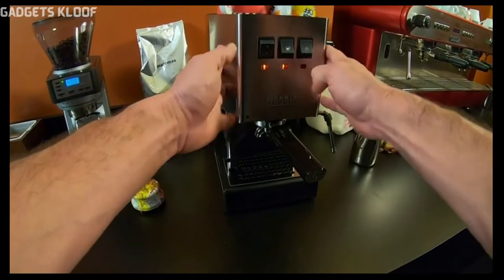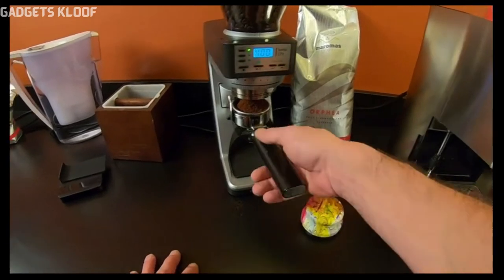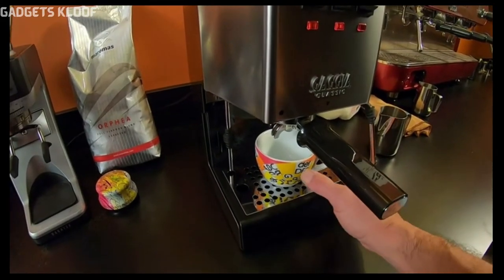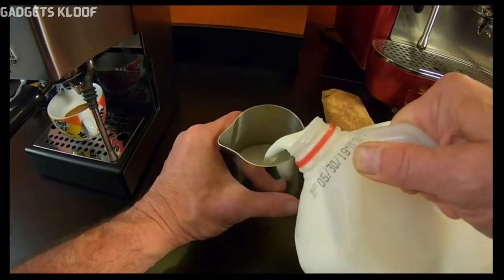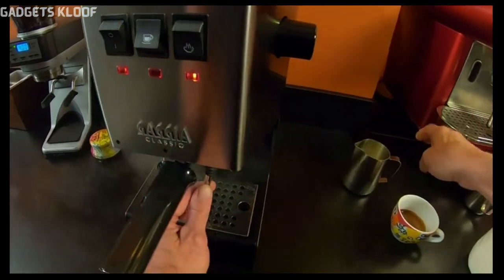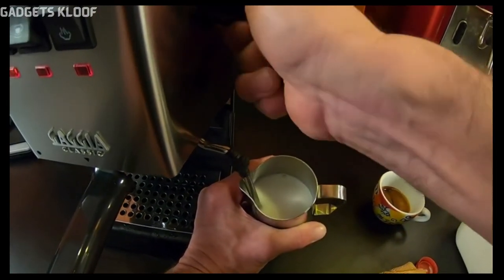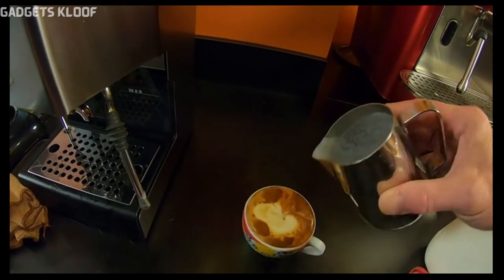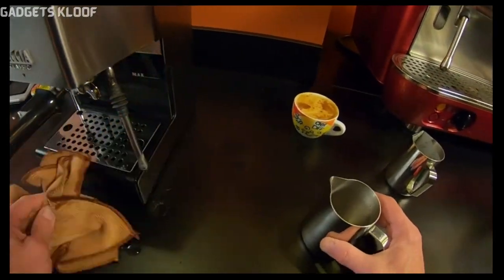Gaggia Classic Pro Espresso Machine, Thunder Black Review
Gaggia RI9380/49 Classic Pro Espresso Machine, Thunder Black

Brand Gaggia
Color Thunder Black
Rugged Stainless Steel housing
Commercial three-way solenoid valve
Commercial-style 58mm chrome-plated brass portability and brew group
Commercial steam wand
Easy-to-use rocker switch controls
Included components: Espresso Machine, Water Reservoir,Reservoir Lid, Drip Tray, Drip Tray Cover, Decompression Duct Tube, Portafilter, Pressurized Double Shot Basket, Commercial Single Shot Basket, Commercial Double Shot Basket, Tamper, Coffee Scoop

desclosure: (paid link)

If You Have Any Quieres So Please Use The Comment Box.